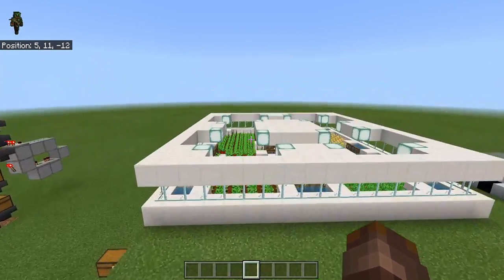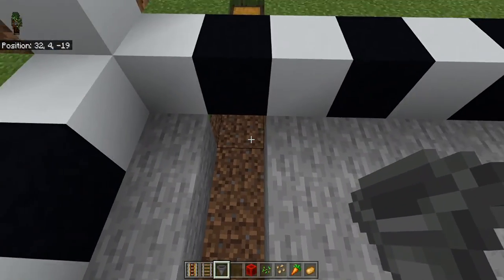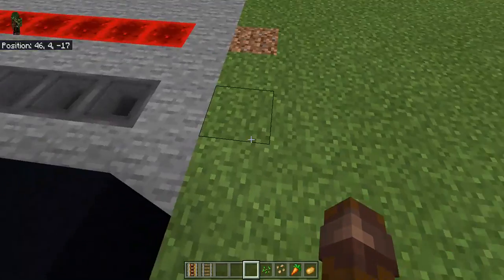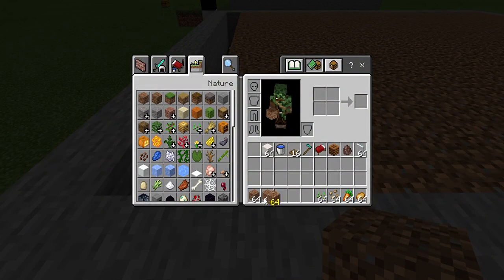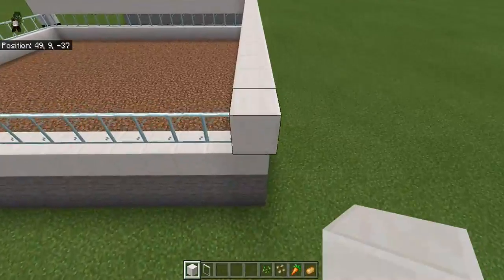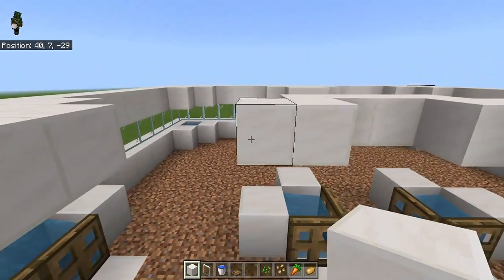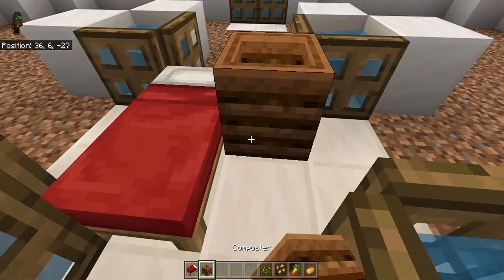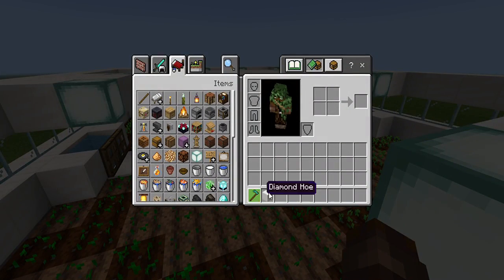How to build a fully automatic farm in Minecraft Bedrock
How to build a farm that uses a villager to farm for you.